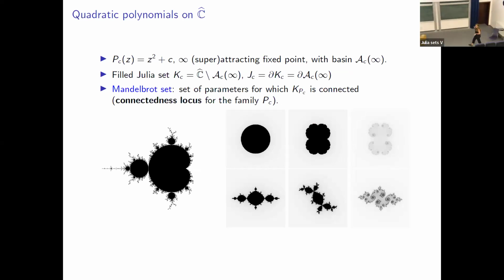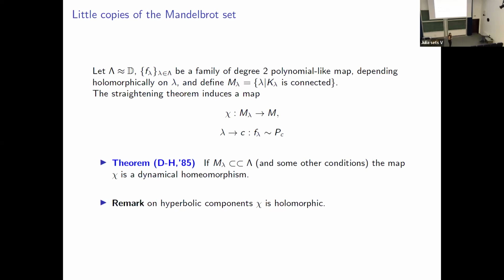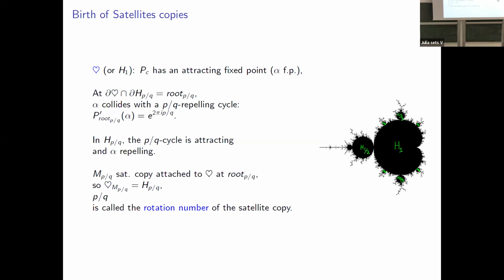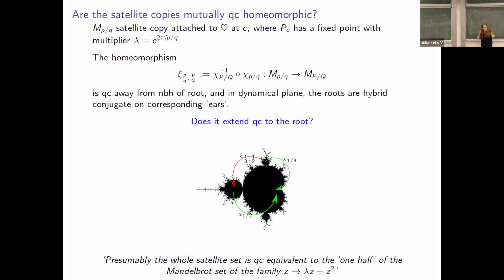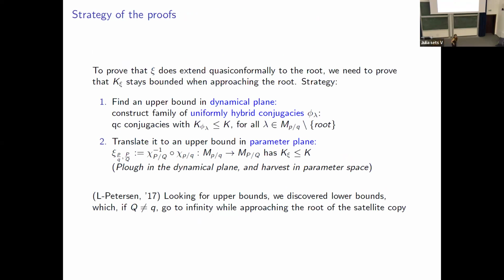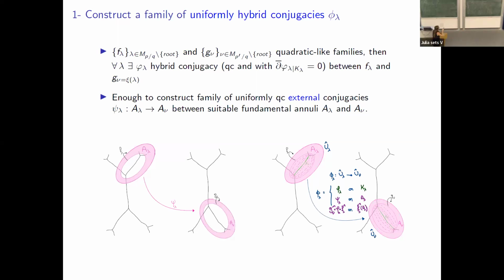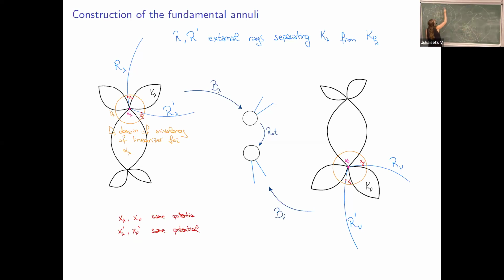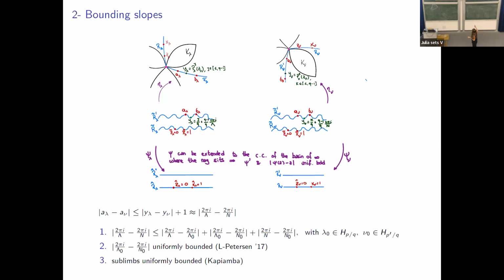The Mandelbrot set and its satellite copies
Luna Lomonaco (Instituto Nacional de Matemática Pura e Aplicada)